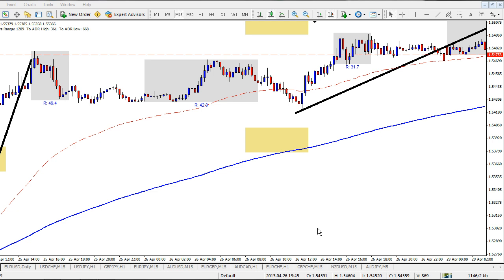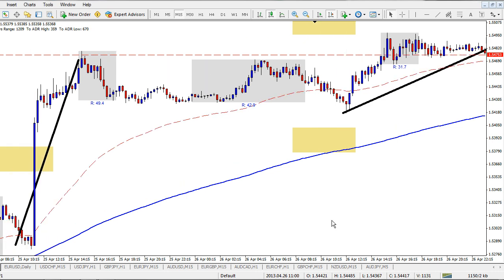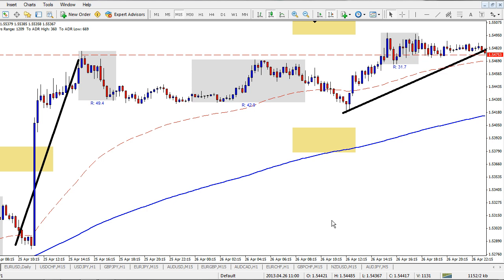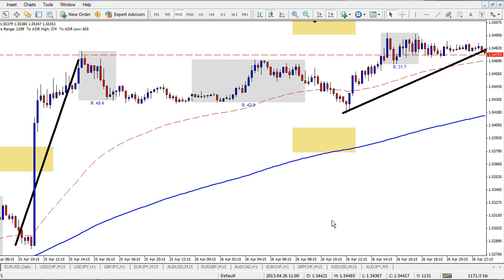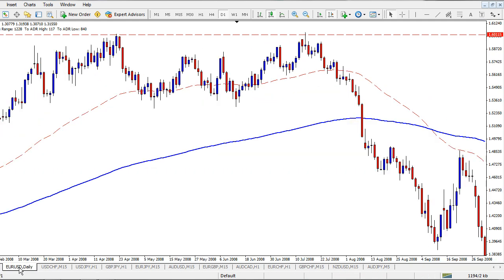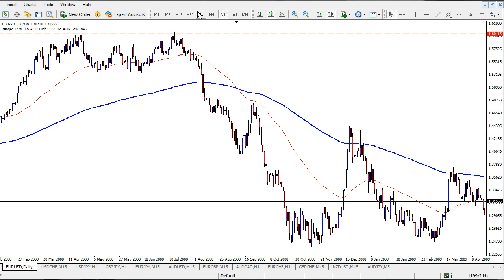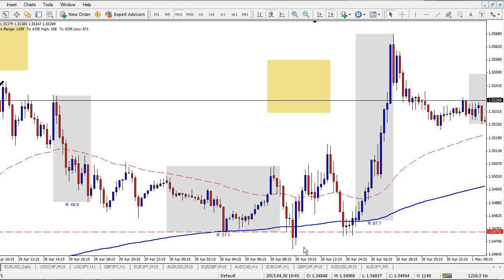Where To Place Your Stop Loss - Forex Bank Trading Techniques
In the forex market, long term success is heavily dependent on stop placement. A forex trading strategy that does not have a way of setting a stop loss is extremely inadequate. Especially for day traders, placement of your stop loss is the largest part in maintaining a proper reward to risk ratio. Because you are trading short term market flucuations there will only be so much profit potential behind each trade setup. As a result the biggest way to impact your reward to risk ratio in a positive or negative way is with your stop loss placement.

This forex training videos details some of the biggest mistakes retail traders tend to make when placing their stop loss. It also covers the basic strategy we use for stop placement as it relates to smart money. You will discover what we believe is the safest location for your stops to be placed and why.

-Sterling